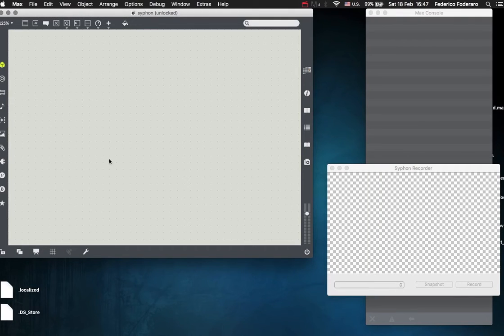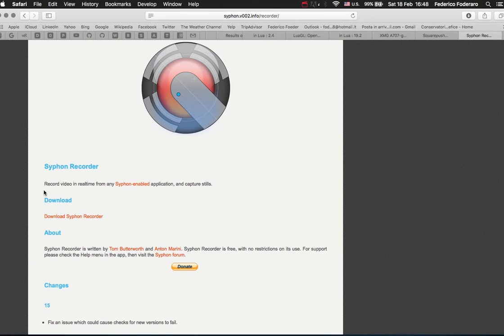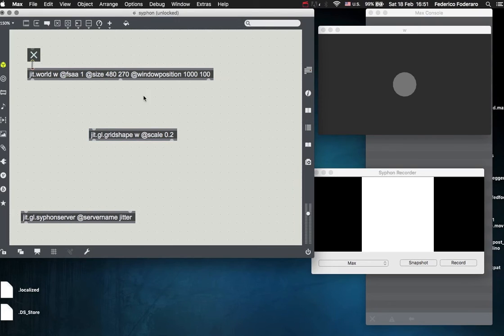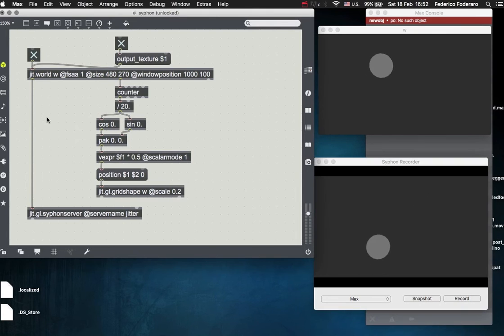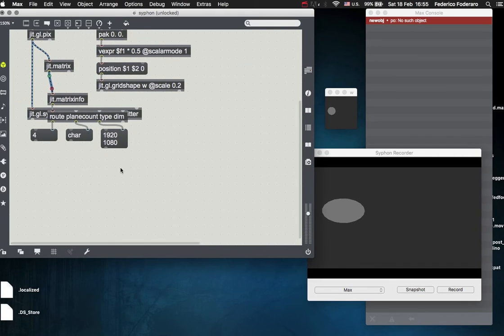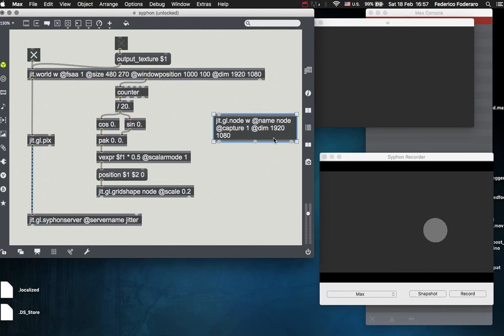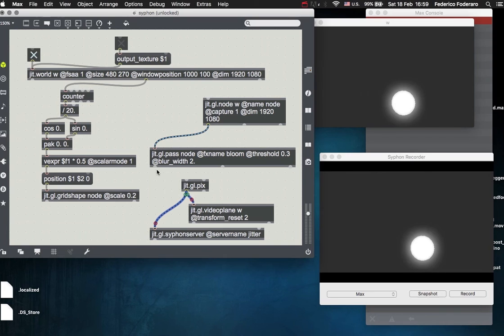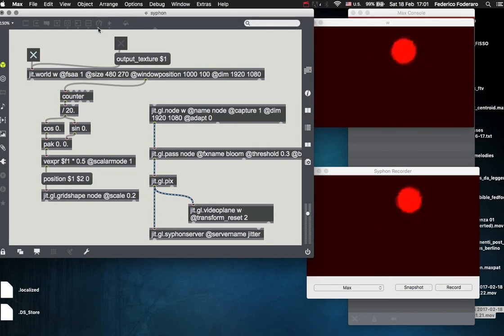AMT - How to Record your Jitter Visuals with Syphon